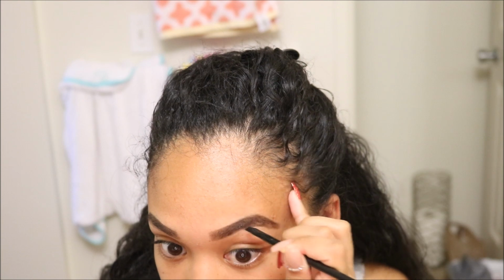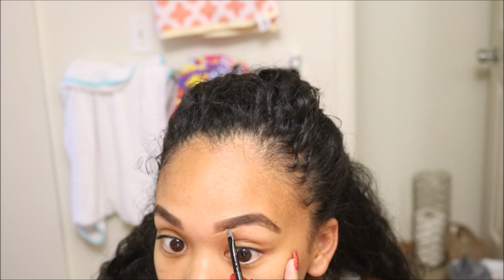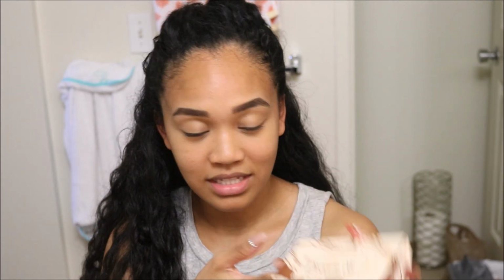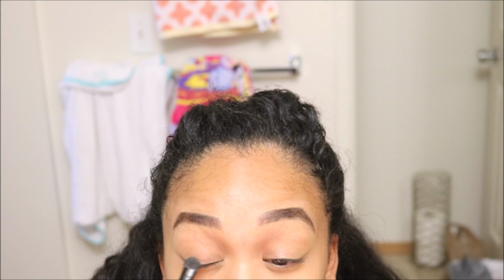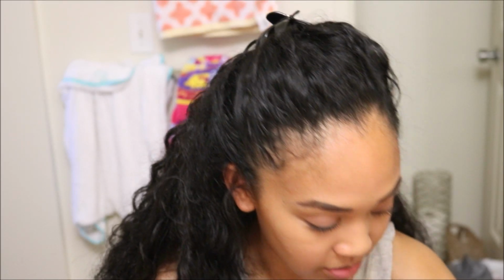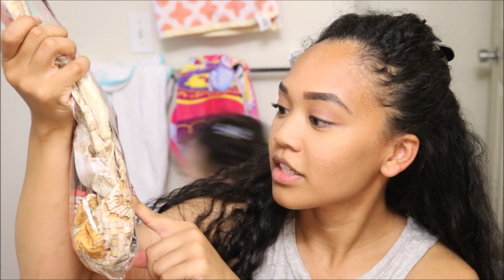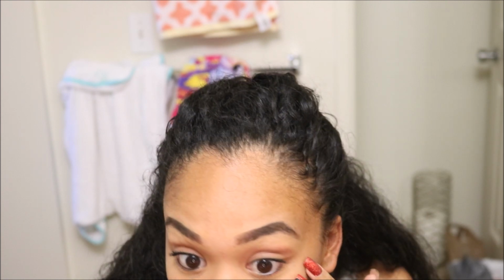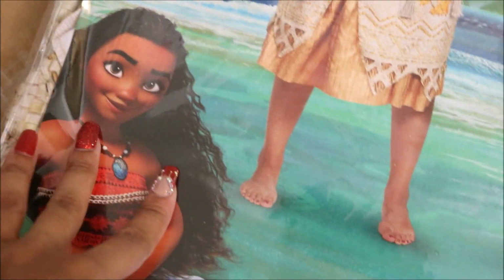GRWM: Dressing up as Moana | Halloween Costume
Hey guys! The long awaited video that you all have requested!hahaha  hope you enjoy! I had a lot of fun filming this, especially with my daughter on the side critiquing me.hahaha

xoxo,

Samantha (LovveSammay)